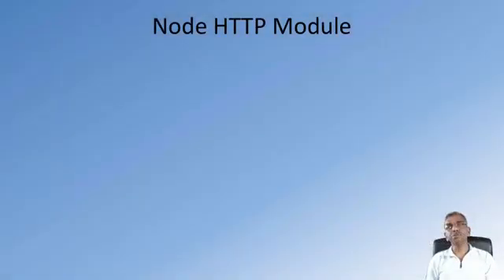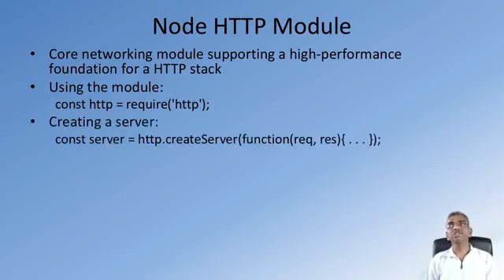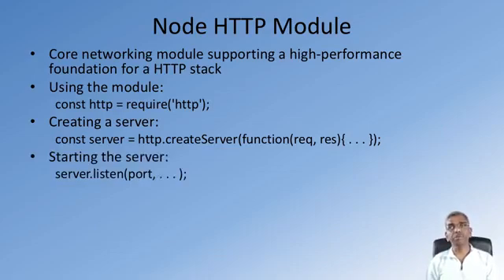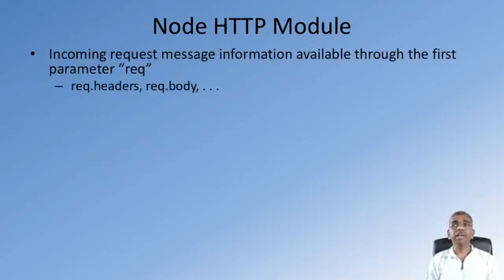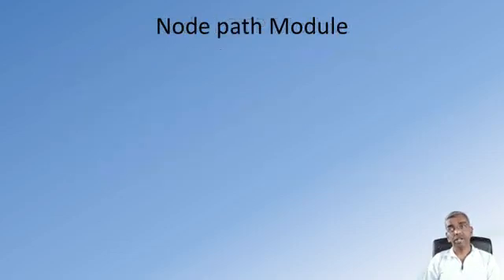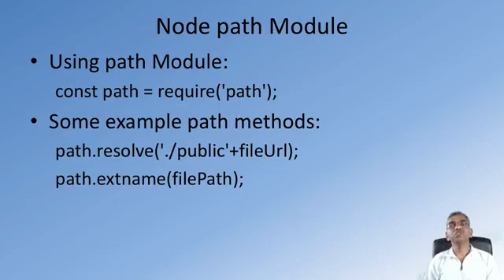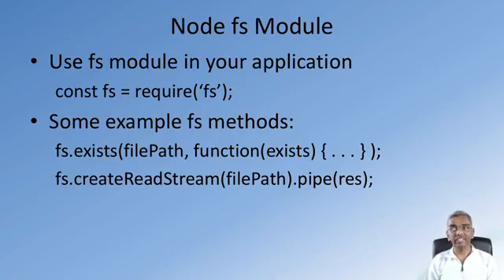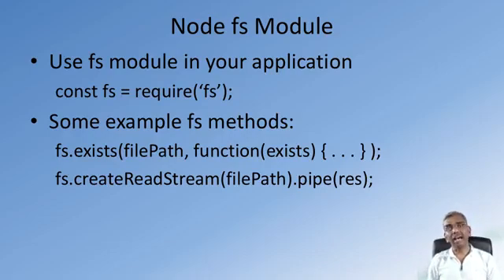14. Node and the HTTP Module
14. Node and the HTTP Module